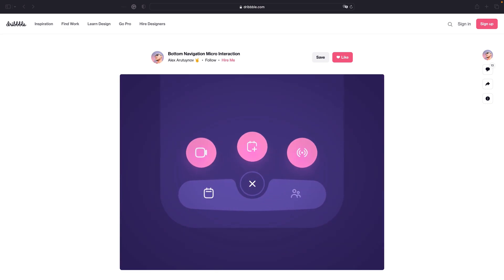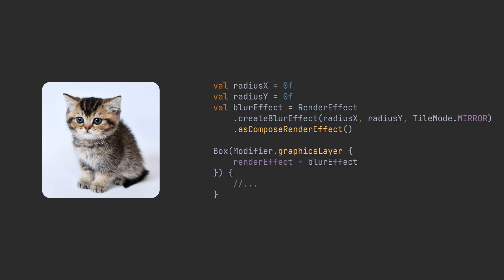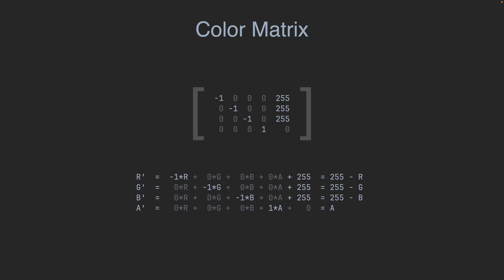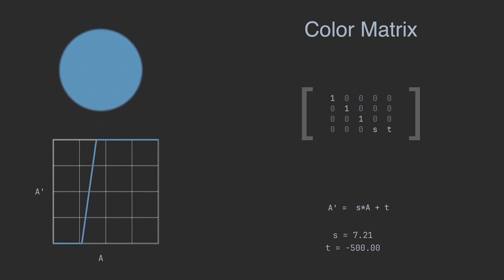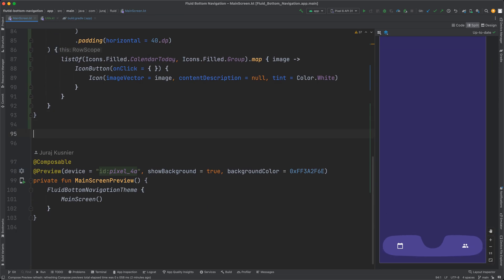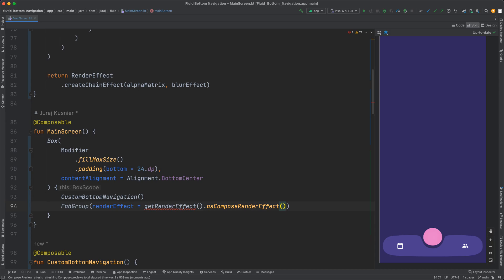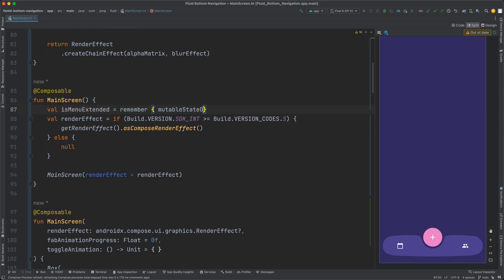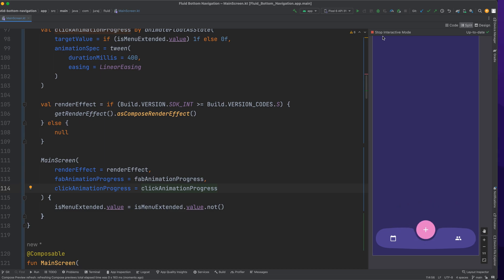Liquid Bottom Navigation UI Design in Jetpack Compose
This is a concept of Android Bottom Navigation using RenderEffect. RenderEffect is available since Android 12. In this tutorial, I'm using  BlurEffect and ColorFilterEffect to mimic liquid-like behavior which I found on the Internet.

Contents of this video:
0:00 - Intro
0:21 - Adobe After Effects
1:21 - Blur Effect
1:49 - Color Matrix
5:04 - Implementation
9:48 - Final Result